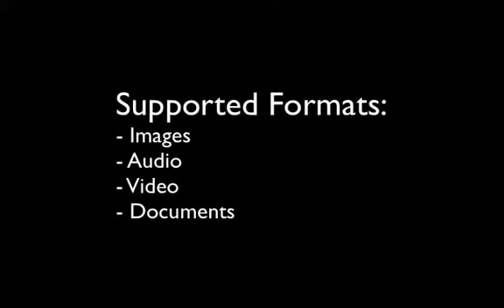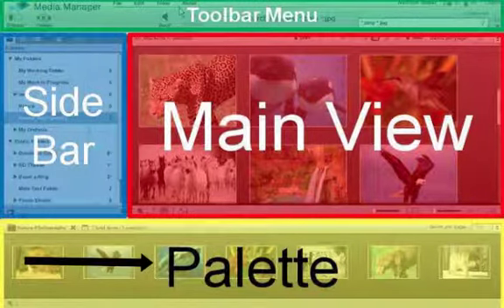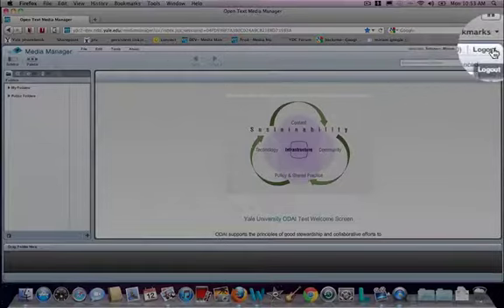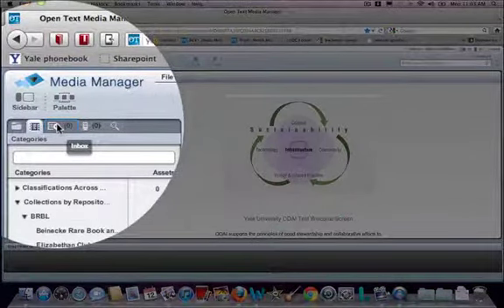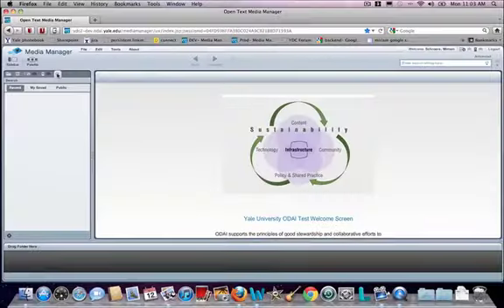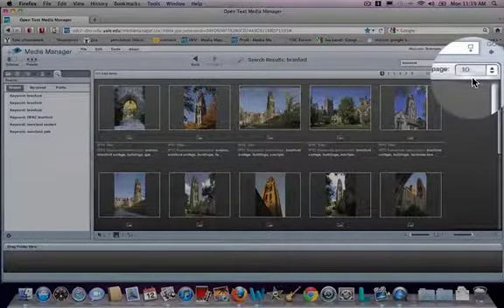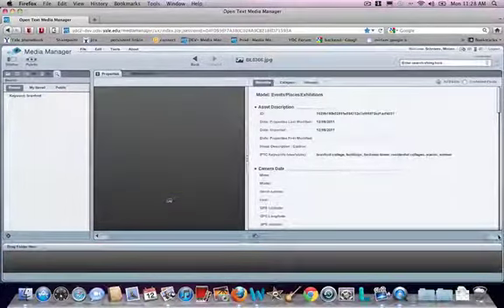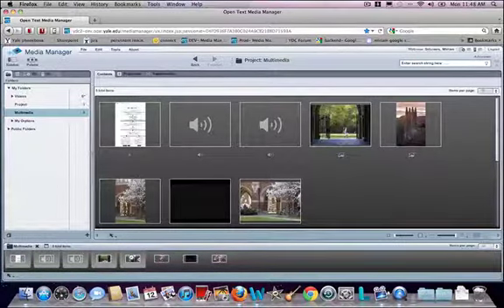Login and Interface Overview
Demonstration of login and Media Manager interface.